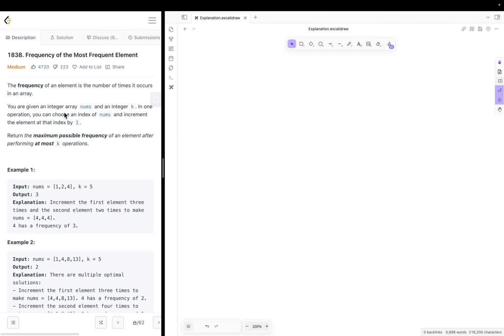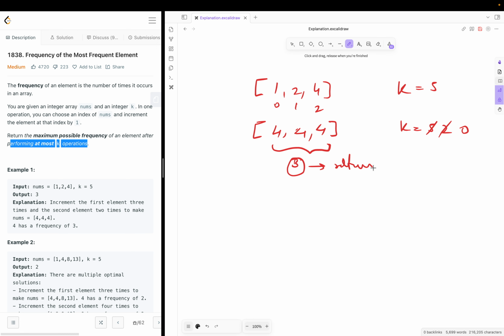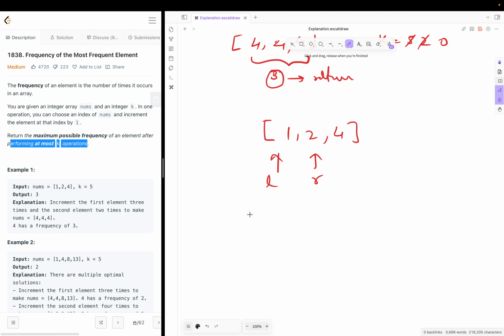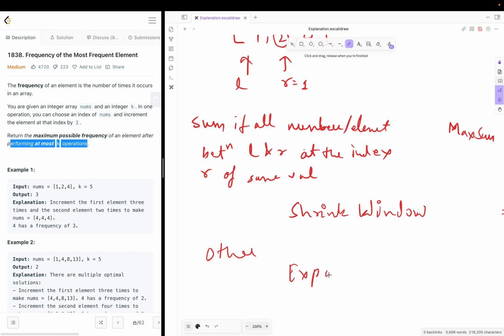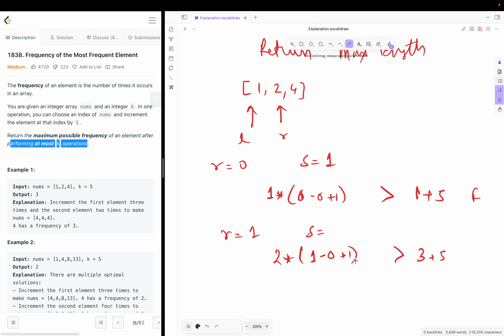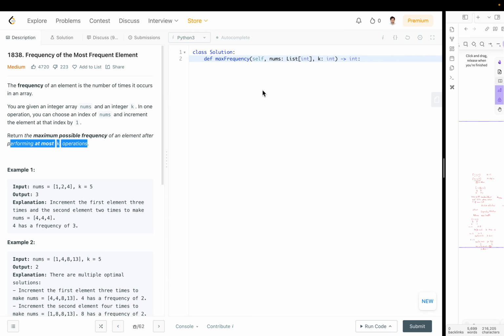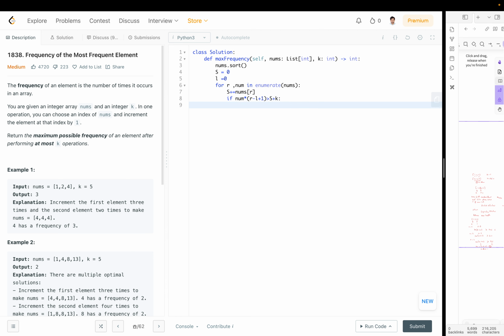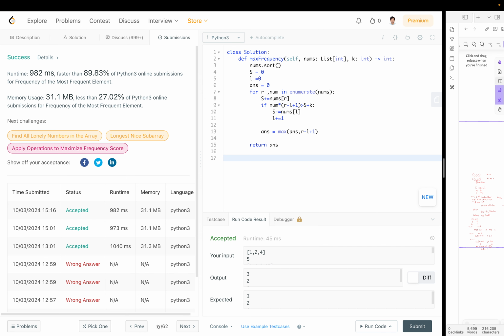Frequency of the Most Frequent Element Leetcode 1838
for you to try, I believe you can do it.